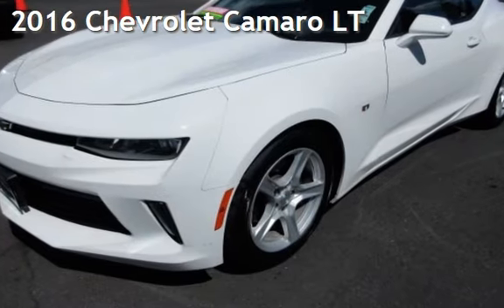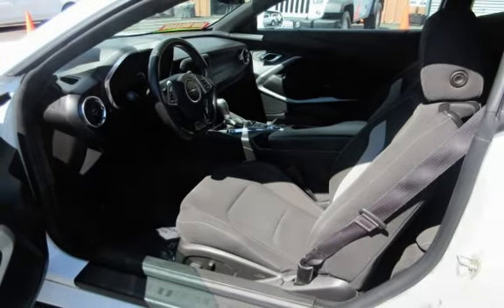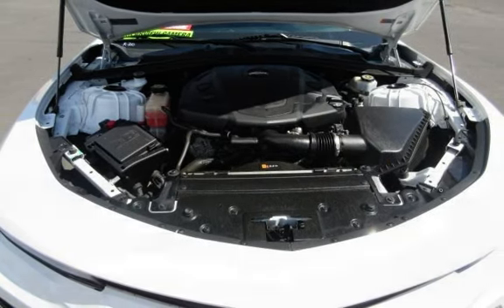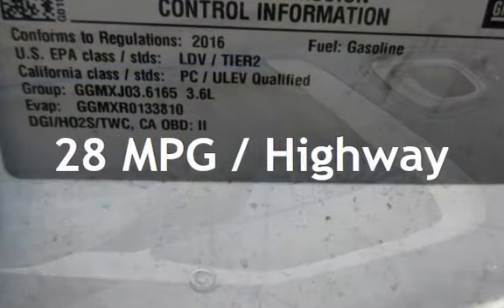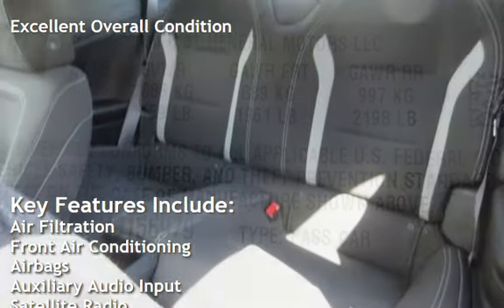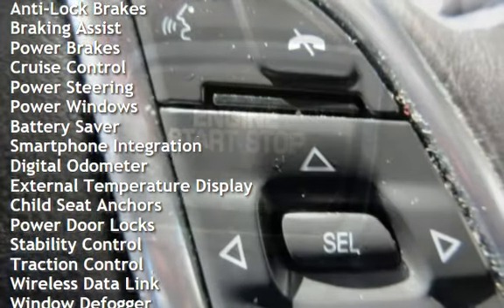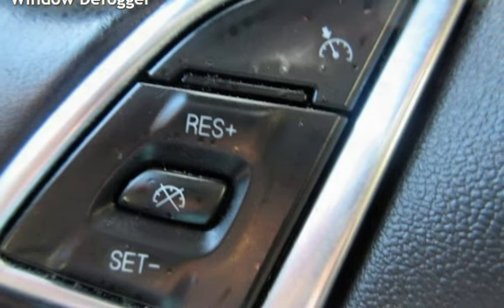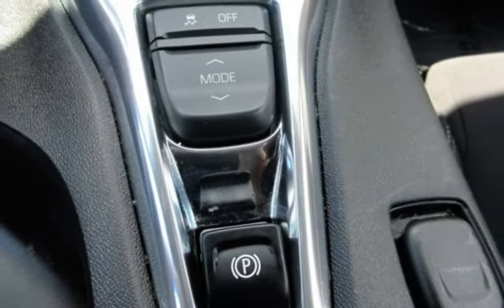2016 Chevrolet Camaro LT for sale in PITTSBURG, CA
Hablamos Espanol!